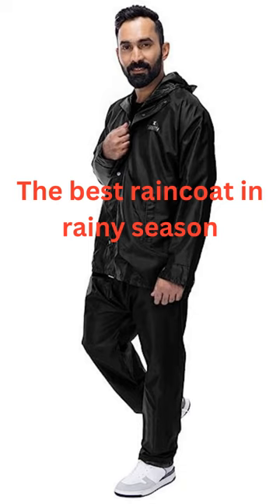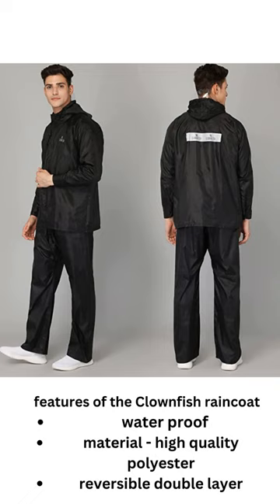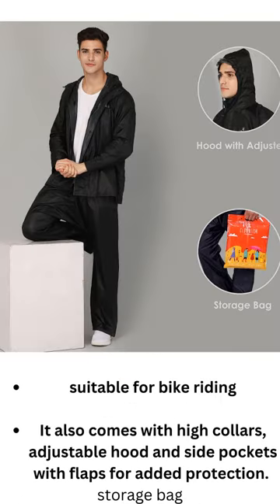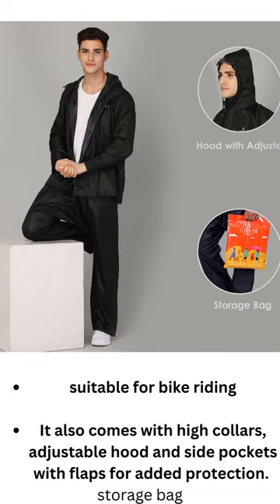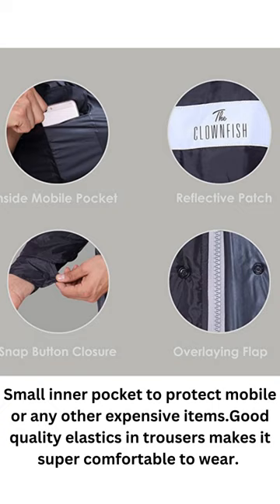The clownfish Raincoat for men (please like,share & subscribe) full video